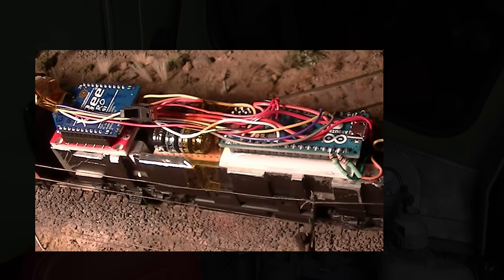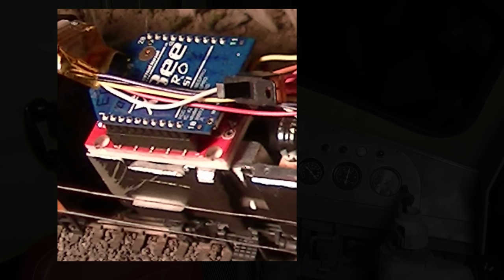Ultimate DCC Throttle – Part 10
Telemetry & More

Demonstration of new telemetry and sound effect features my Ultimate DCC Throttle (UDT).  In Part 10, I use the UDT to operate a HO gauge model railroad EMD F7A locomotive on my layout from a custom made ½ scale F7A cab! What I see in the windshield is a 1080p live video on a 48 inch monitor captured by a wireless HDMI 1080p 30 fps camera in the HO locomotive nose!

New Added Features:

New Telemetry Locomotive transmits tilt sensor signals from the front camera locomotive to the UDT to calculate the effects of rail grade. In addition, it transmits pin-point layout positions such as road crossings, station/loading platforms, fueling positions, children playgrounds, etc., beyond what my current occupancy detection or DCC transponders can do. This will also feeds the UDT radio commands as well as triggering exterior environment sound effects played through the primary sound system in stereo.

For a more realistic cab experience, the two floor selection have each a 1,500 watt transducer totaling 3,000 watts! No more limited to just the seat, the entire cab shakes to the motion of the locomotive movement. As expected, additional work on the cab sub-assemblies was required to handle the massive vibrations without damaging the equipment.

DCCSound just sent me a new version EMD F7A sound project file for my Ultimate DCC Throttle (UDT). Running on a phantom secondary ESU decoder, its only purpose is to create the detailed sounds of the EMD 567BC prime mover engine. Unlike conventional decoder programs, this latest version is designed to reproduce all the different type of sounds created by the 567BC when transitioned from every combination of notches, including when dynamic brakes are engaged.  With the addition of a new output impedance matching circuit and a new Behringer KLARK TEKNIK audio processor, the sound experience is exceptionally realistic!

New sound project that runs in parallel with the prime mover is the cab interior sounds. Based on speed and information from the Telemetry Locomotive, sounds of the cab moaning, creaking, rattling, etc., is reproduced.

To utilize this new secondary decoder, the UDT required a major software revision to manage two LocoNet throttle slots command packets.

The UDT software also was updated to now respond to JMRI Panel Pro commands over the LocoNet. The UDT cab radio now provides dispatcher voice commands based on block occupancy, turnout positions and signals (which I know I don’t have correct on my layout) or any custom script. To JMRI, my UDT is seen as another signal/accessory output decoder on the LocoNet. New signals are being detailed and will be installed soon.

The UDT software now employs the function of dynamic braking within the locomotive mathematical model as well as the sound effects.

Preview of the new 360 degree wrap-around backdrop sections custom made by Backdrop Junction.